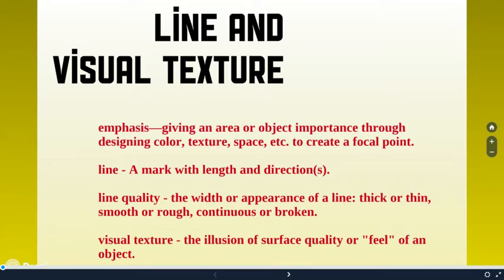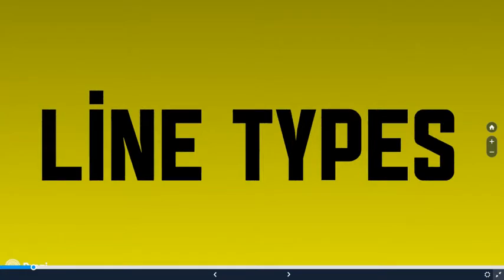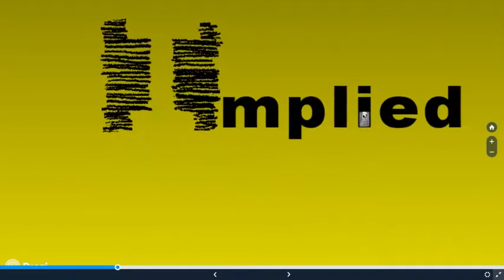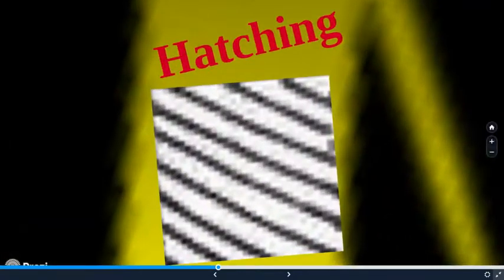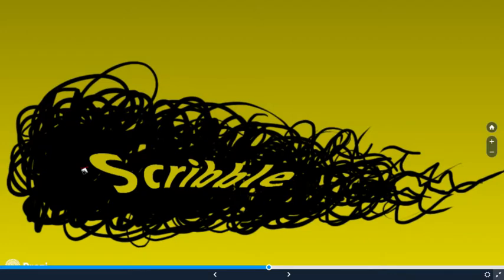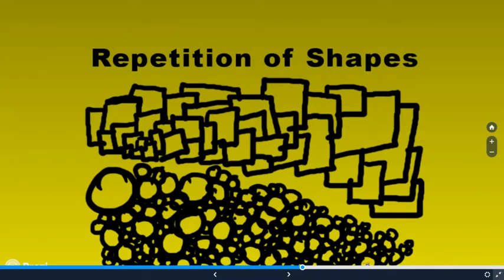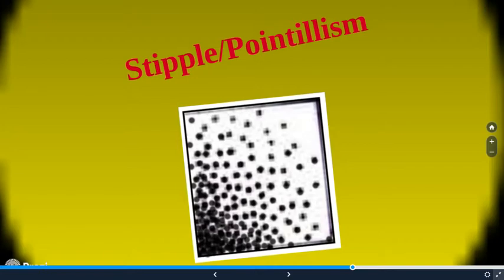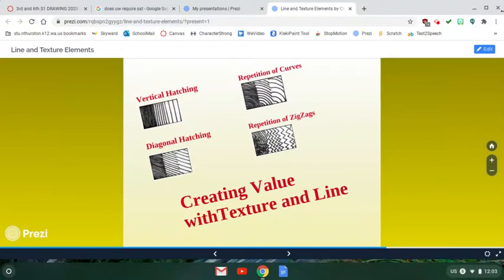5min Line and Visual Texture Notes